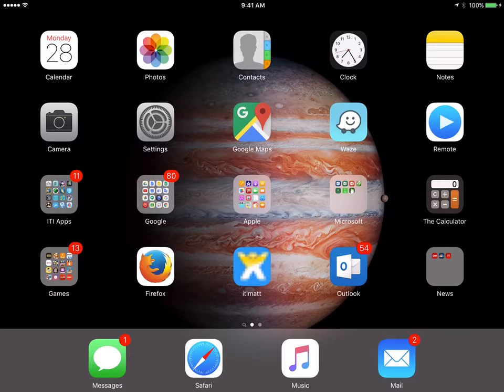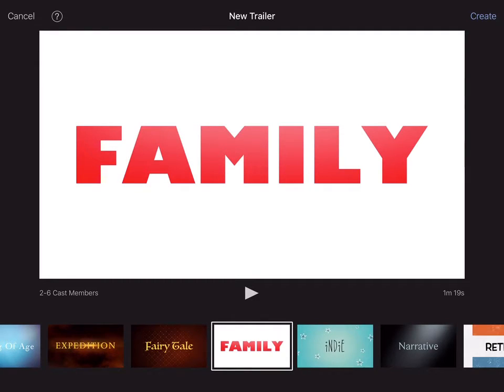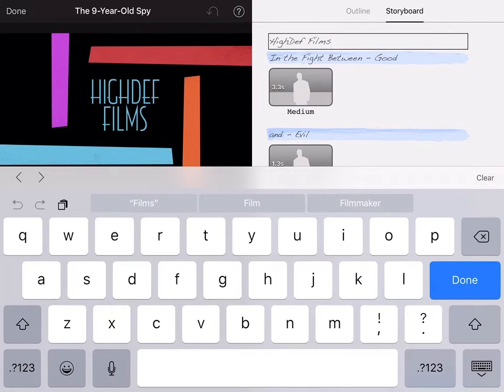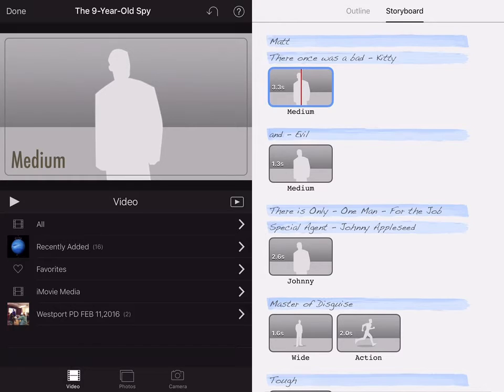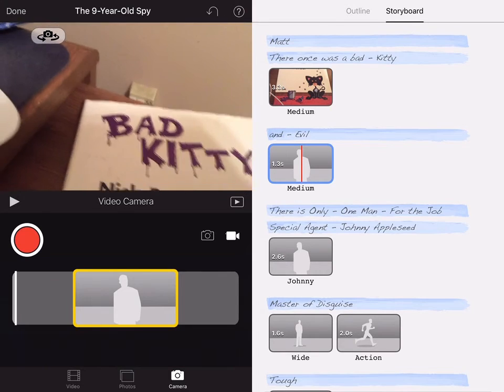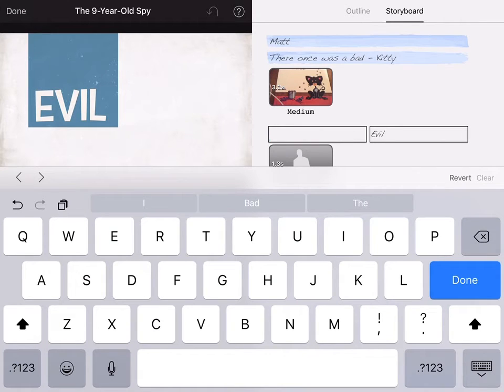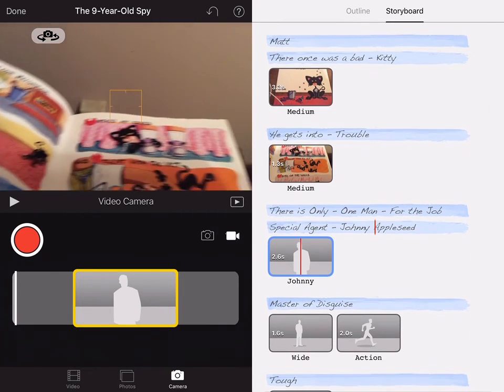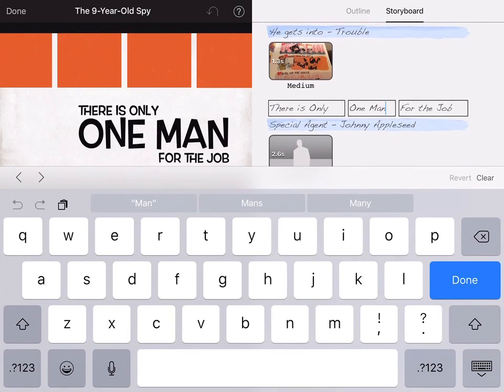Creating an iMovie "Book Trailer"